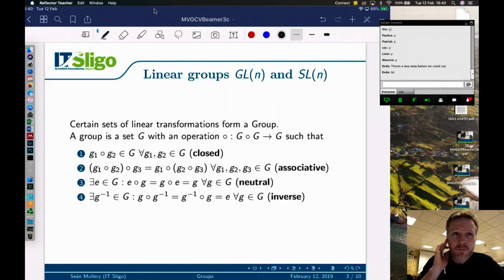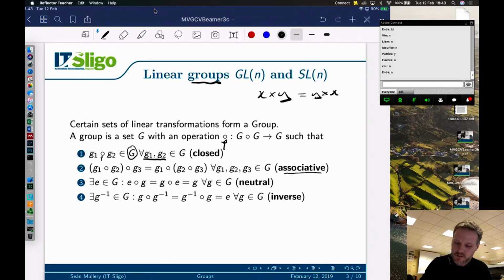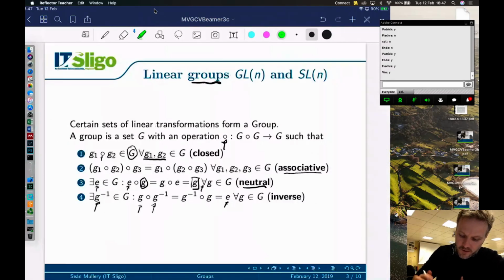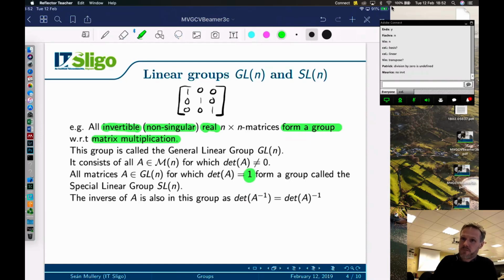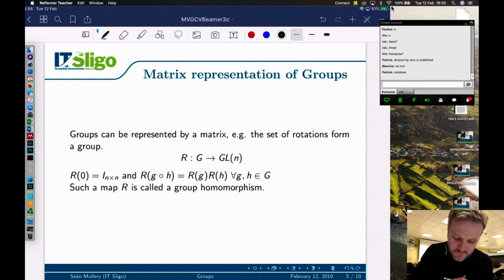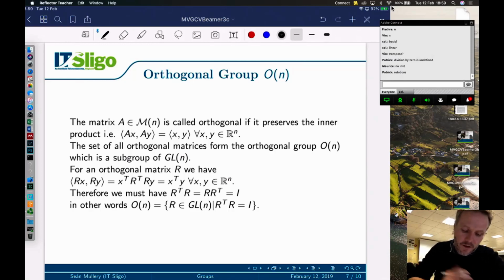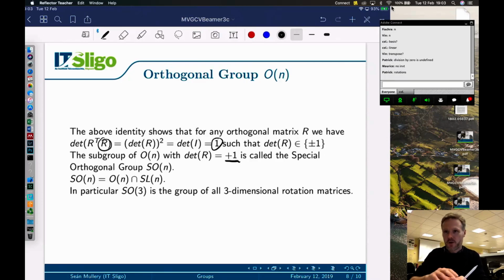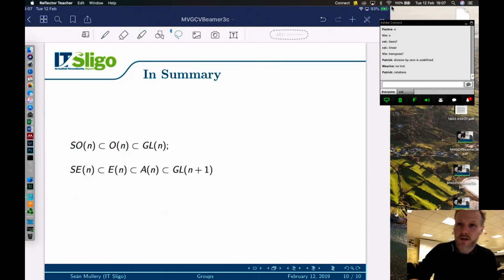Lecture 3C Groups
Lecture 3C This is part of a lecture series in Multiple View Geometry in Computer Vision.

Topics covered:
Linear Groups
General Linear Group
Special Linear Group
Matrix representation of groups
The Affine Group
The orthogonal Group
Special Orthogonal Group
The Euclidean Group
Special Euclidean Group